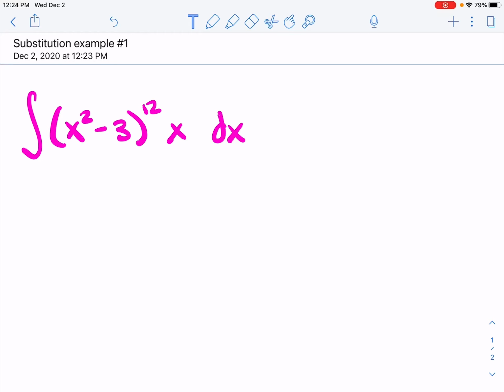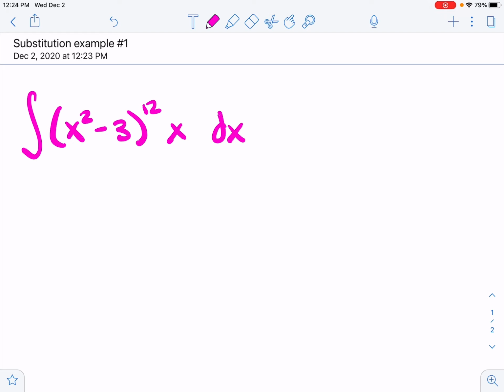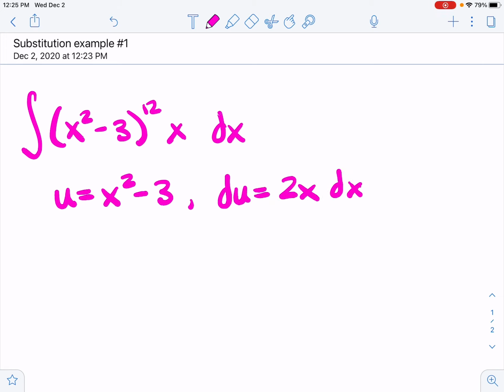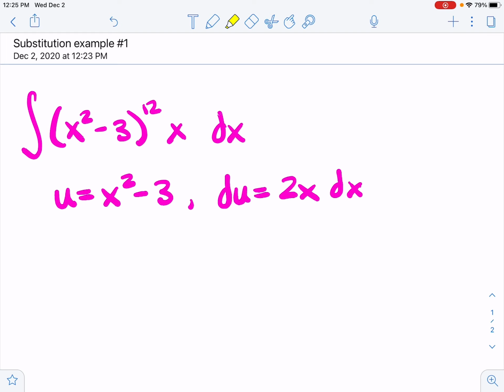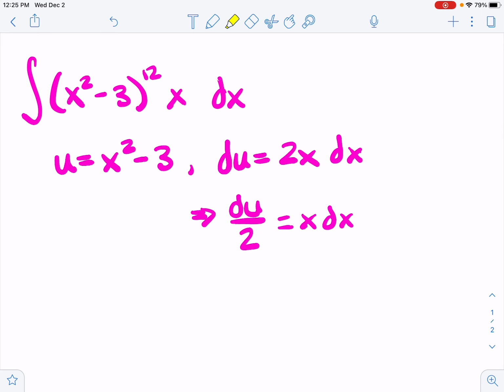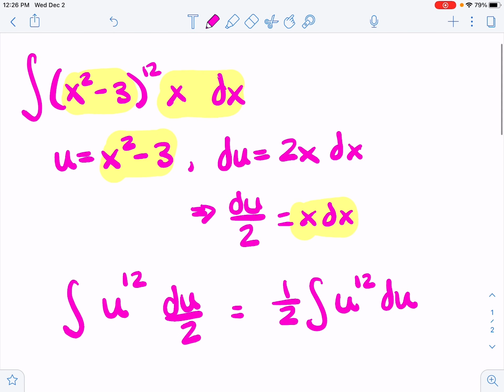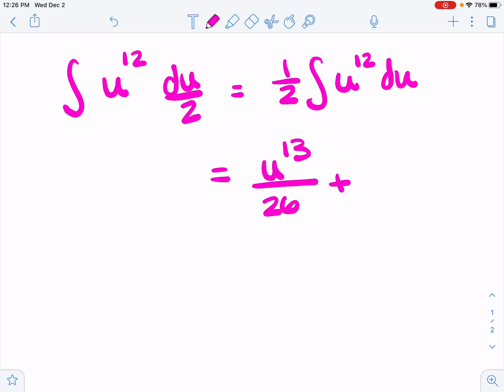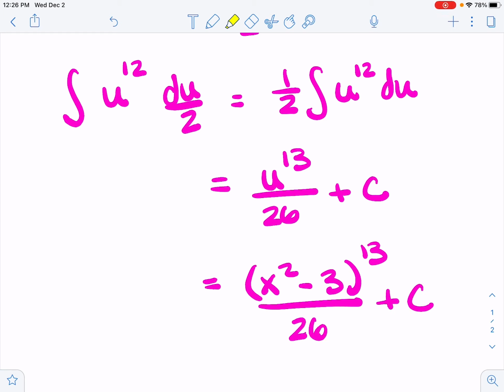Lecture 5.5 video 1 (Substitution example #1)